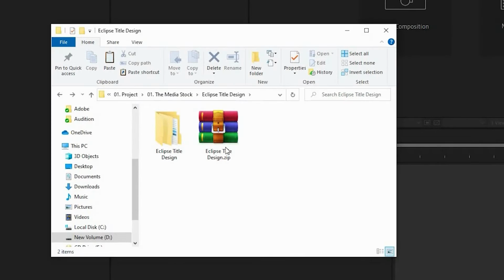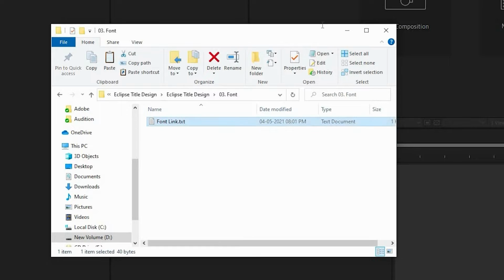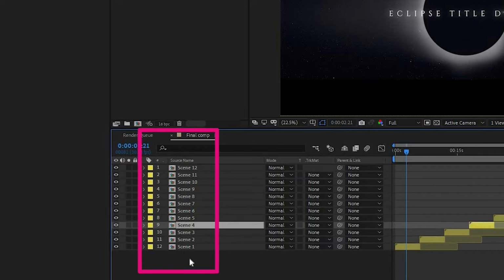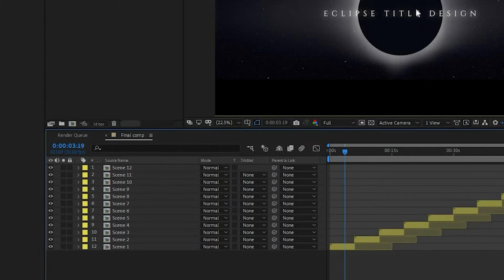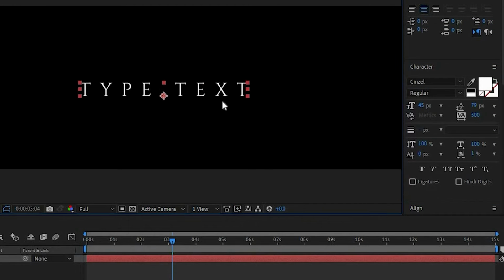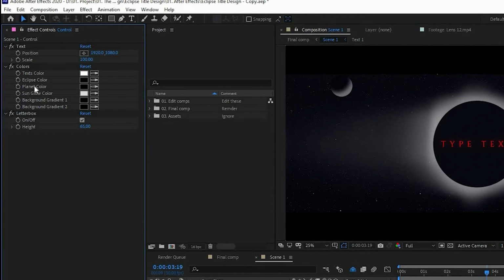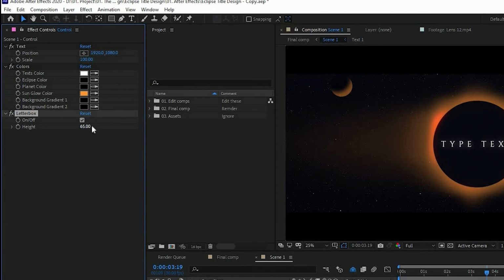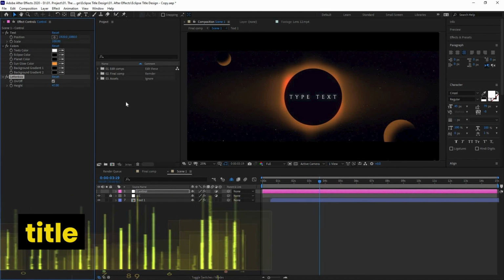Eclipse Titles Pack After Effects Template 🔥How to use it🧐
If you use after effects and looking for after effects template or  motion graphics template for movie titles design then you can use this adobe after effects template to create amazing movie titles or cinematic titles for your project be it short film, video or hollywood movie. This movie title pack or film title pack or cinematic titles pack can be used to create stunning cinematic titles in adobe after effects.

2. YouTube Library Pack for Premiere Pro & After Effects-VideoHive | Review and How to use it Properly

7. How to get Perfect Skin Tone in Premiere Pro CC | You Don't Know This Secret Method